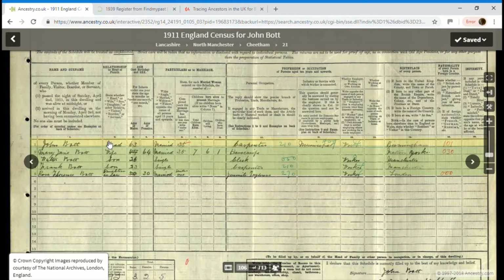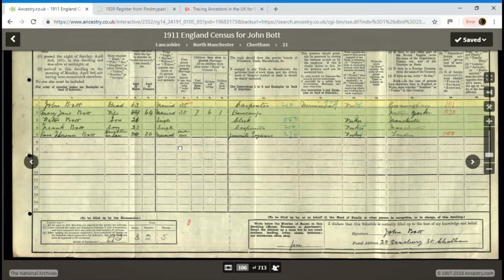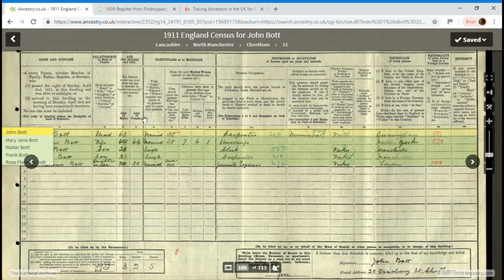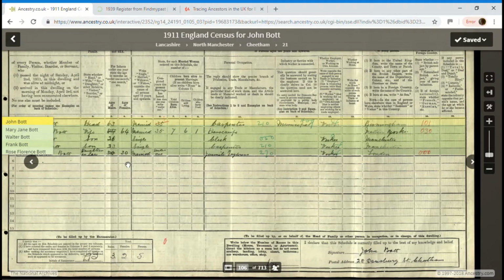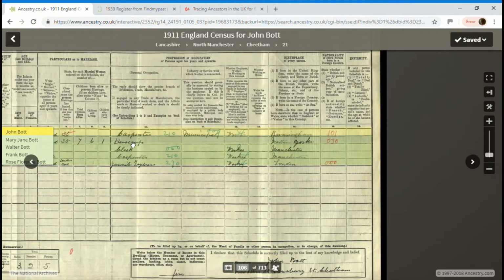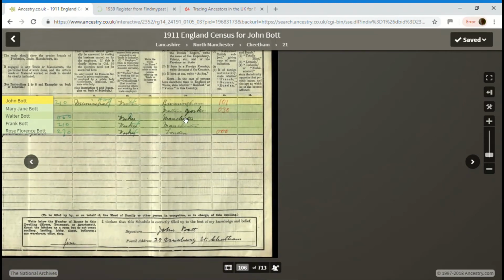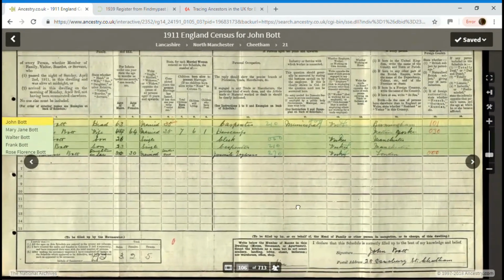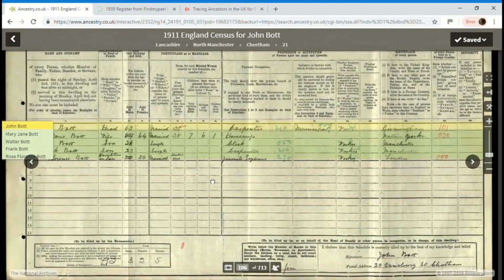The 1911 Census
As part of my series on census records, here is a video on the 1911 census, including an extract from my step-by-step course, Family History in the UK for the Beginner Genealogist.  To find out more about this course click the following